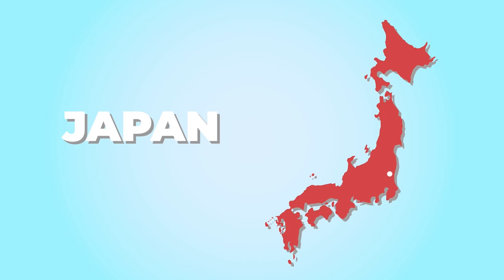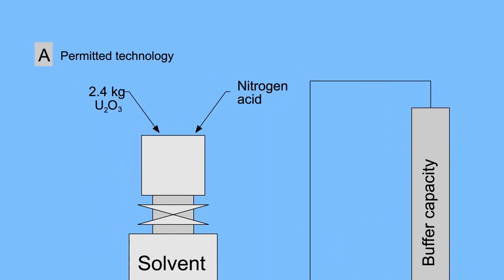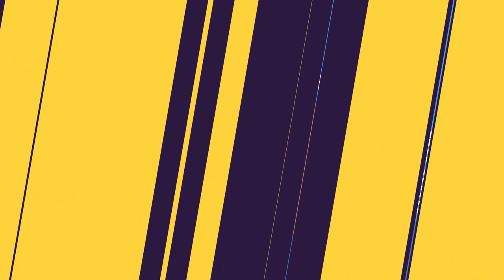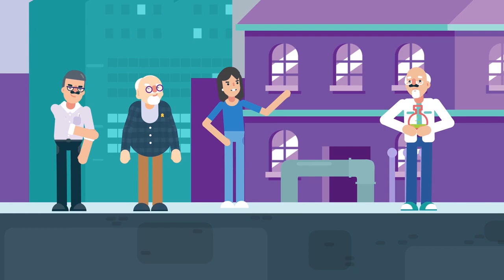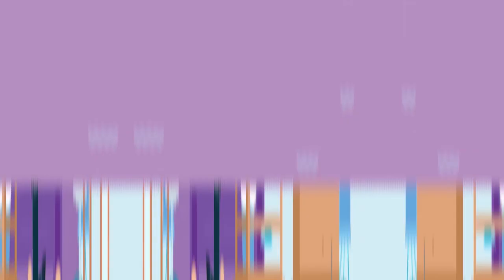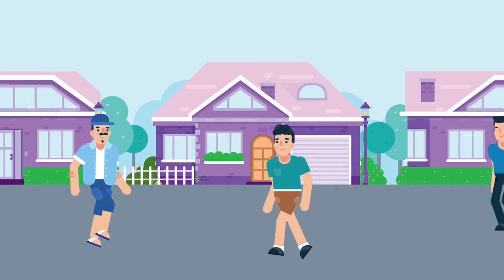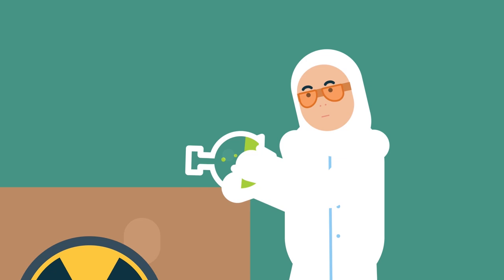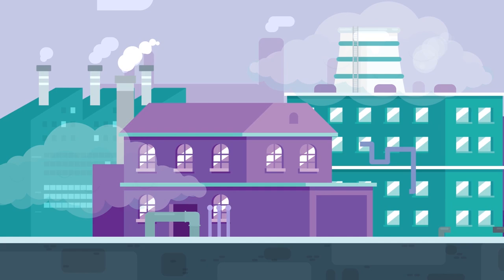Deadly Nuclear Catastrophe in Japan. How Did it Happen? | Disaster Infographics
Neglecting safety measures in a small facility can result in tragedy for an entire town: especially if it’s a uranium processing plant. That’s what happened in the Japanese village of Tokaimura. Due to ordinary negligence, a peaceful atom suddenly went out of control, putting about 300,000 people at risk of radiation exposure. And it all happened quite quietly…